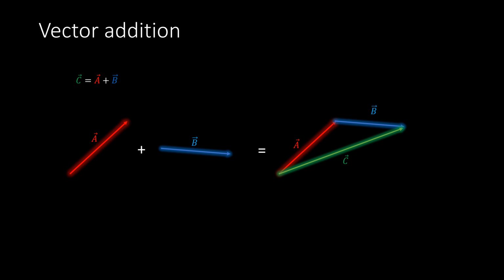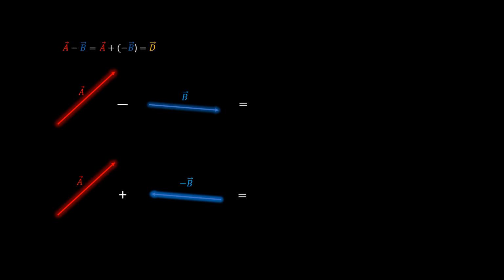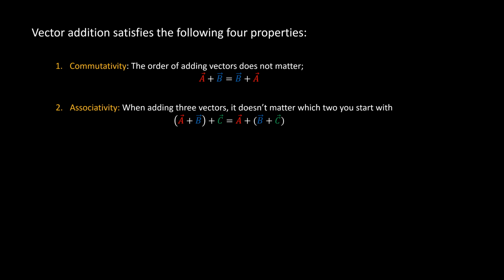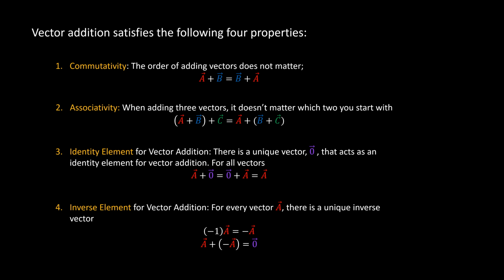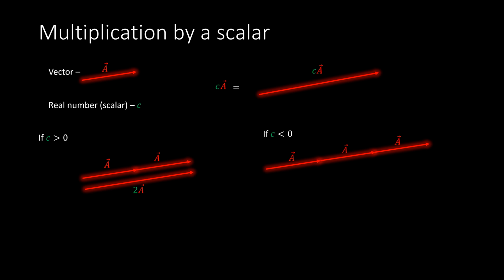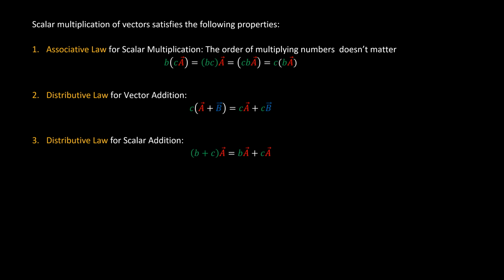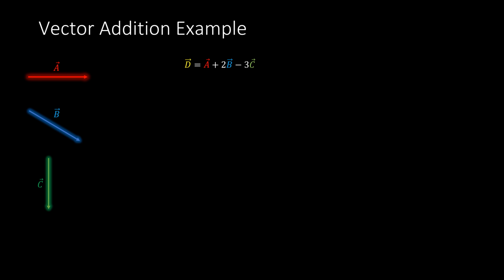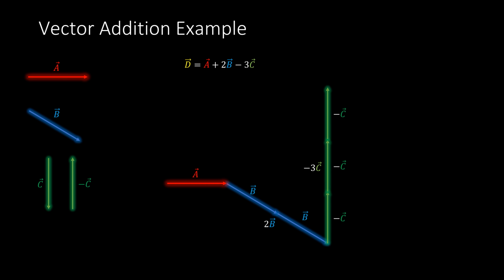2. Vector Addition. Multiplication by a Scalar.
This video describes vector addition and multiplication of a vector by a scalar. At the end of this video is a vector addition example.